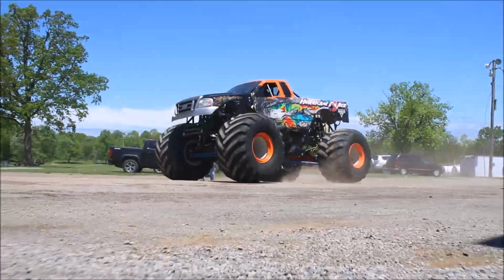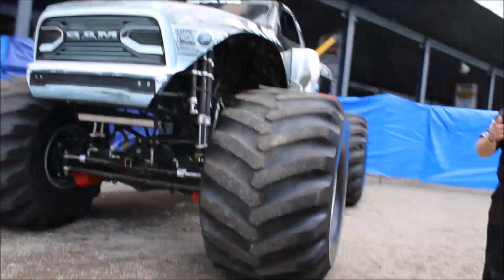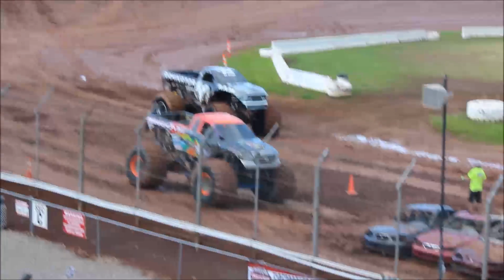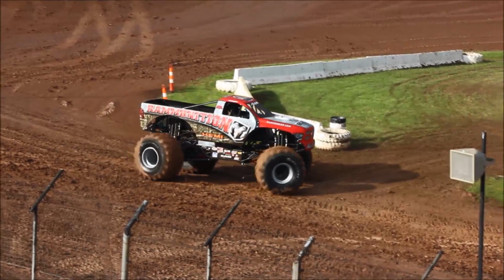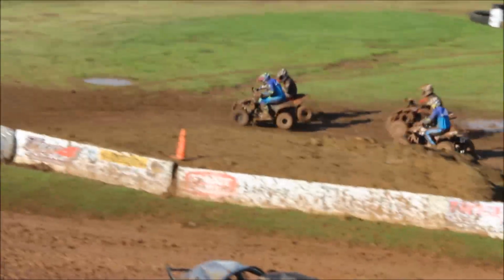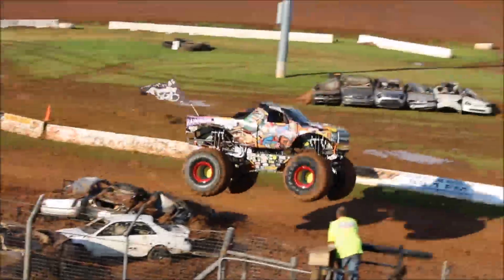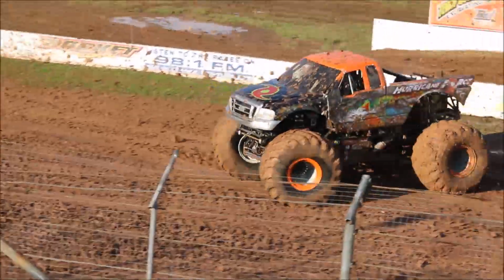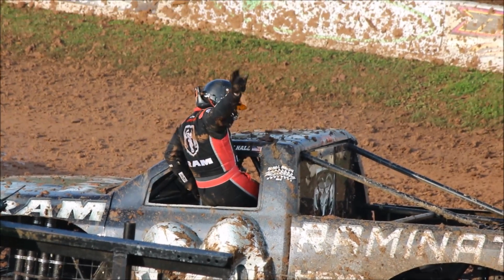MotorHour Ep 1. Lernerville Speedway Monster Truck Show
I'll upload a non commentary version of this if you guys want me to. This would have been uploaded in May, but being so busy, also having to get all the footage back from a near hard drive crash, had to start all over again. Something new I'm trying. Decided to give it an old Motor Madness feeling. Let me know what you guys think. Sorry for shitty commentary, tried my best. If you don't like the commentary, let me know.